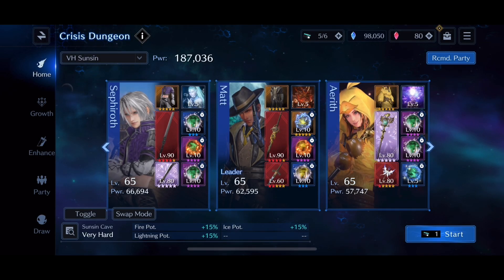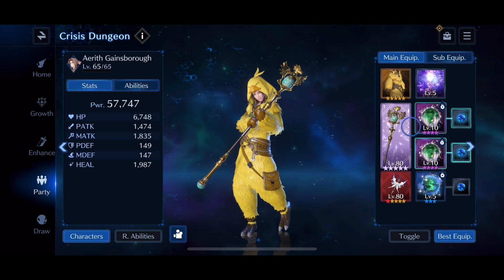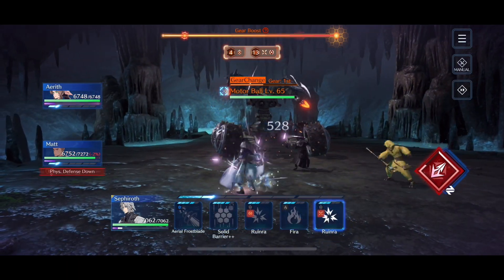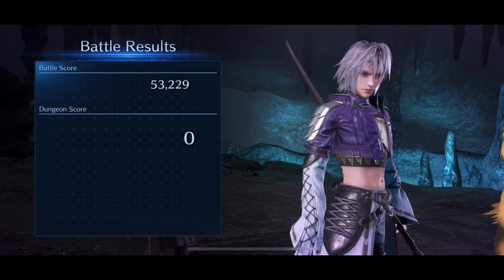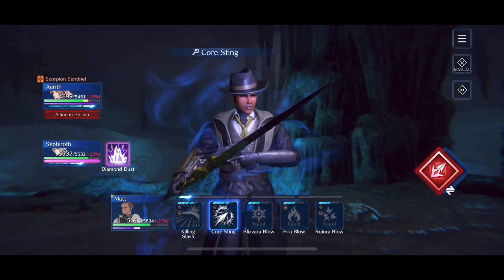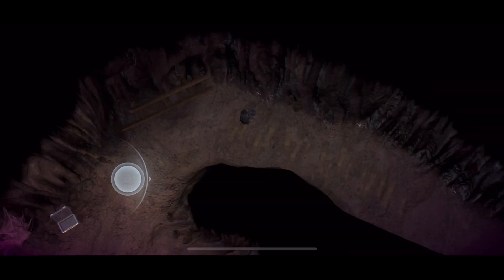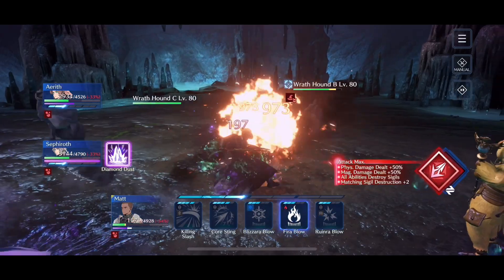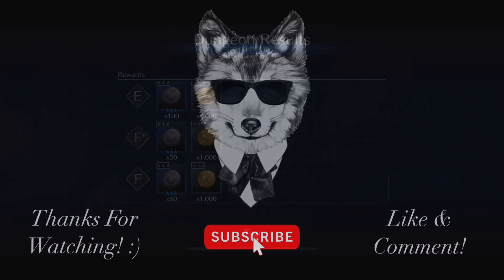[Ever Crisis] VERY HARD Sunsin Cave S+ | Guide/Walkthrough | Matt, Sephiroth, Aerith | $3 Account